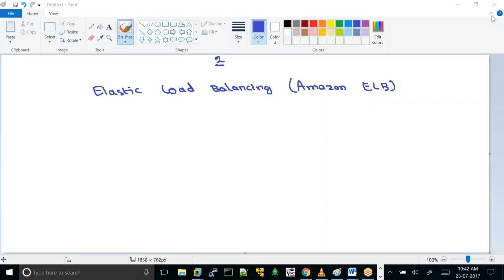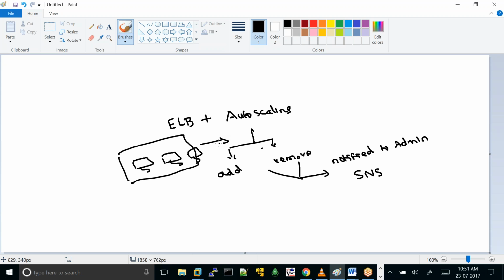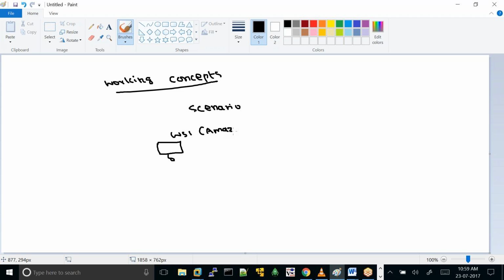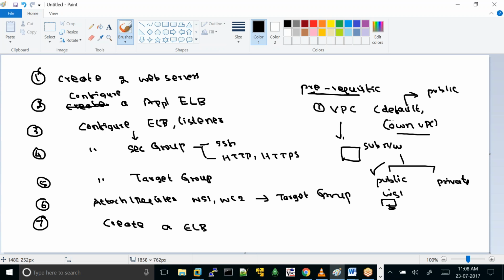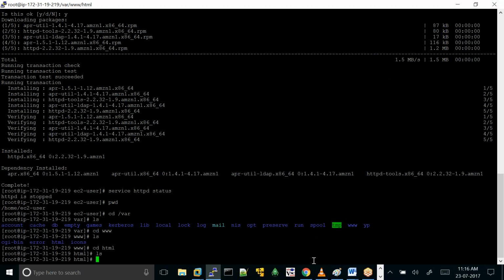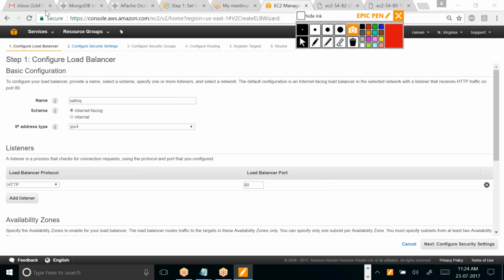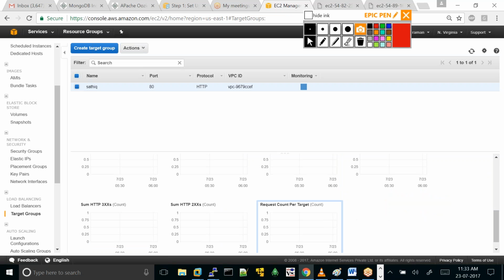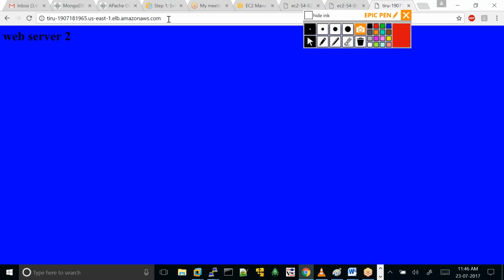2017 07 23 ELB